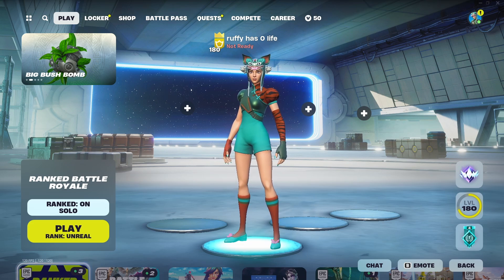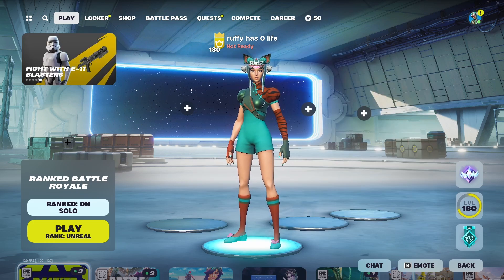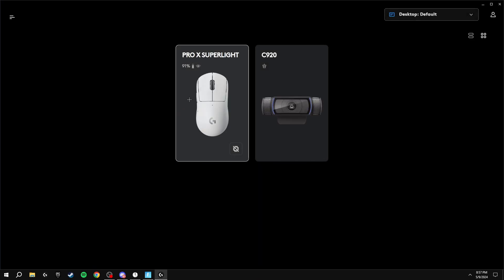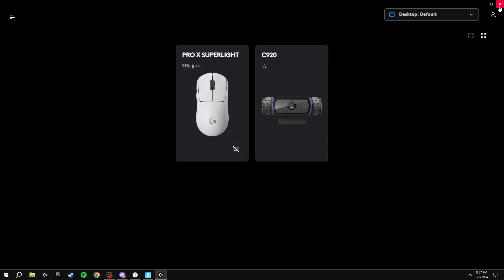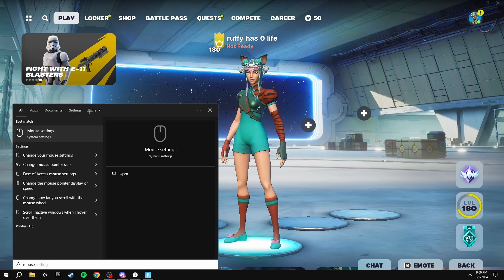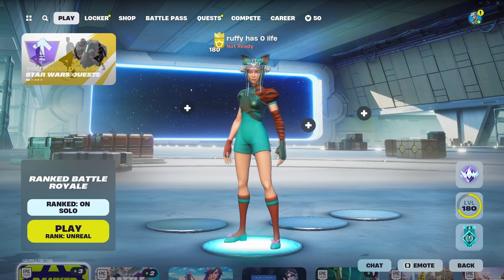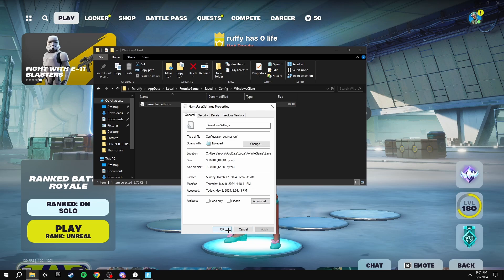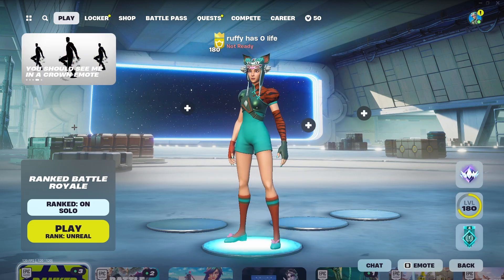How to get *ZERO* input delay on your mouse 🔧(FULL MOUSE GUIDE)🔧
Back posting many videos for you guys now! If you have any problems with anything leave a comment and I'll do my best to help you out :) ( apologies for the music cutting out in the middle of the video)
Socials ⬇️
Chapters:
0:00 Intro
0:17 Wireless mouse only
1:26 Disable mouse acceleration
2:39 Disable RGB
3:11 Update drivers
3:48 Clean your mouse sensor!!
4:16 Outro
Tags -
fortnite,how to lower input delay on pc,how to lower input delay on pc fortnite,how to get 0 ping in fortnite,how to get 0 ping in fortnite pc,fortnite boost pack chapter 4,best fortnite graphics settings pc,best fortnite graphics settings for performance,fortnite